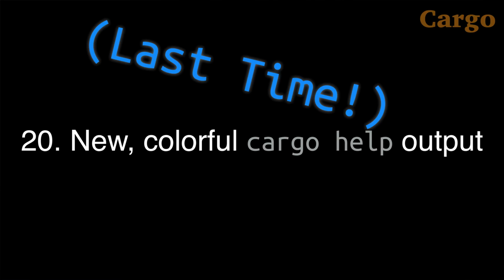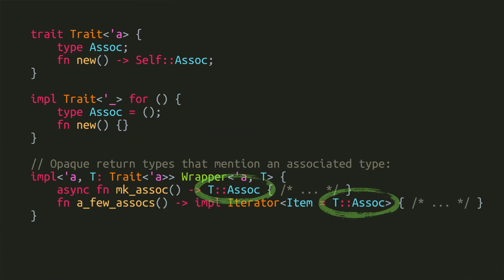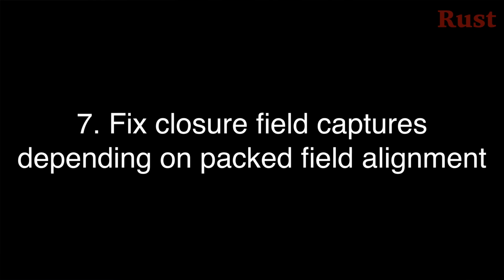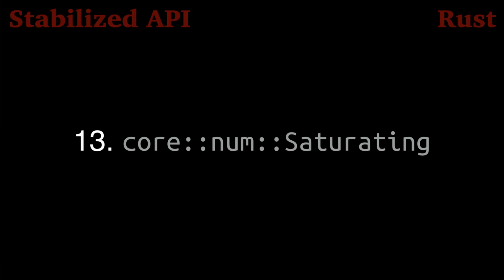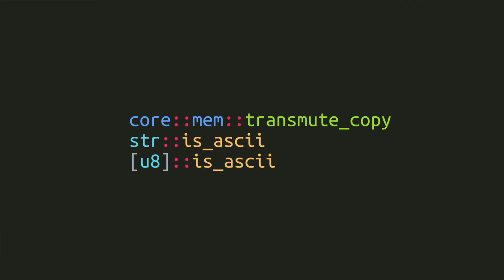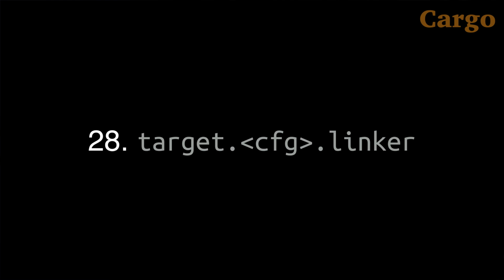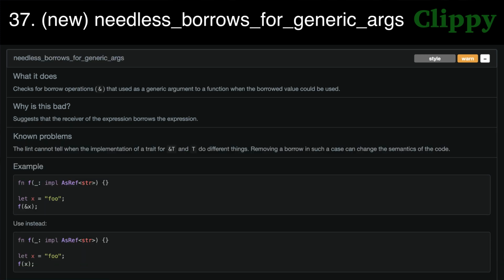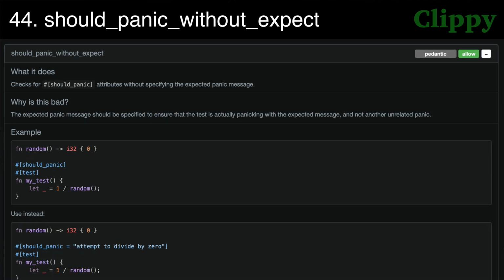Rust 1.74.0: All 45 changes in 19 minutes!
Rust 1.74.0 release notes - 45 changes! for Ultimate Rust Crash Course and other Rust courses!

Links:
Rust 1.74.0 Blog Post -

0:00 Intro
0:17 0. Correction from 1.73.0 -- fancy colors are now available!
0:32 1. Lint configuration through Cargo
2:18 2. Self and associated types allowed in Opaque Return types
2:54 3. Minimum Apple Versions Raised
3:24 4. private_in_public lint replaced with two new lints
3:59 5. (Docs) Lifetime parameters do not affect enum discrimanants
4:50 6. Allow explicit #[repr(Rust)]
5:35 7. Fix closure field captures depending on packed field alignment
6:00 8. Enable MIR-based drop-tracking for async blocks
6:34 9. Allow combining +bundle and +whole-archive link modifiers
7:04 10. Stabilize PATH for --print KIND=PATH
7:27 11. Enable ASAN, LSAN, & TSAN for *-apple-ios-macabi
7:50 12. New Platform Support
8:18 13. core::num::Saturating
8:46 14. Stdio stuff
9:15 15. Convert OS strings to/from encoded bytes
9:36 16. std::io::Error::other
9:51 17. impl TryFrom(char) for u16
10:04 18. Convert array reference to Vec
10:29 19. Convert array to reference-counted array
10:49 20. Const Stabilized APIs
11:29 21. MSRV for Cargo the library
11:46 22. Cargo changes how arrays in config are merged
12:15 23. cargo update --aggressive renamed to --recursive
12:34 24. -p optional in cargo update
12:51 25. Allow incomplete versions
13:15 26. Stabilize registry-auth with credential-process
13:39 27. Add -n alias for --dry-run
13:51 28. target.(cfg).linker
14:07 29. --keep-going
14:28 30. Rustdoc "warning" syntax
14:52 31. Rustdoc custom code CSS
15:12 32. Rustdoc search by generic type signature
15:31 33. Enum alias doc improvements
15:45 34. Cell::swap panics if cells overlap
15:58 35. rustc --extern requires valid ascii
16:08 36. redundant_as_str
16:24 37. needless_borrow_for_generic_args
16:36 38. path_ends_with_ext
17:03 39. unnecessary_map_on_constructor
17:20 40. missing_asserts_for_indexing
18:08 41. iter_out_of_bounds
18:26 42. implied_bounds_in_impls
18:55 43. reserve_after_initialization
19:08 44. should_panic_without_expect
19:25 Buy my courses to be awesome at Rust

for Ultimate Rust Crash Course and other Rust courses!